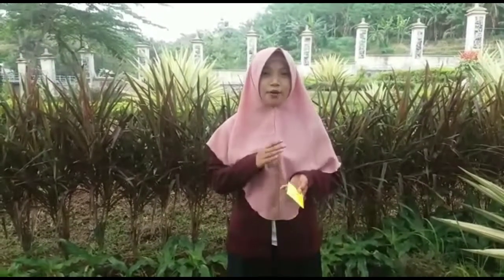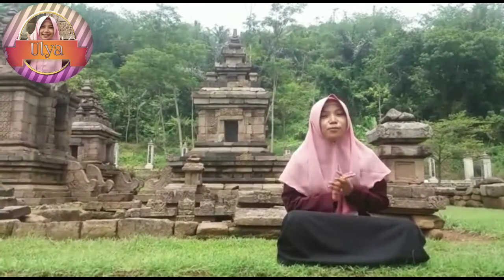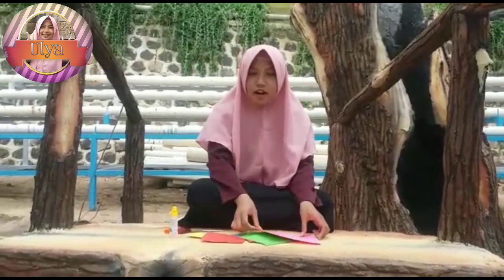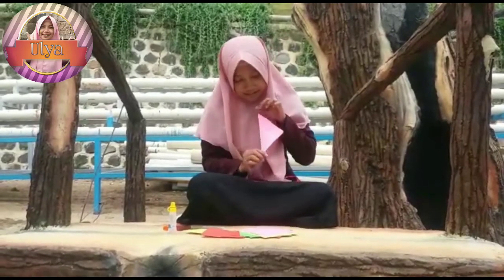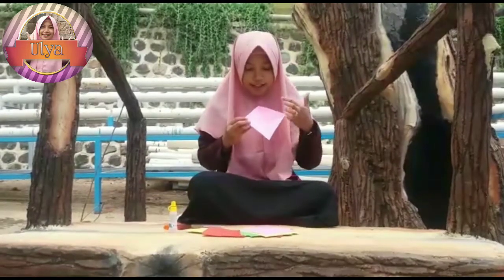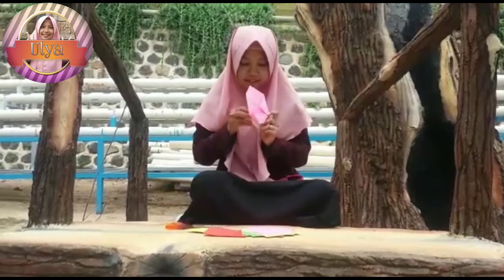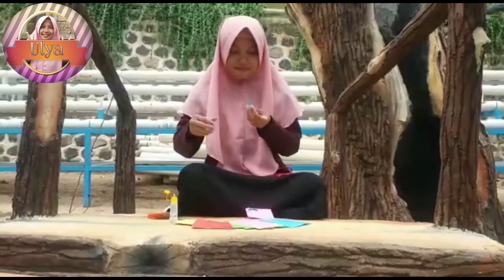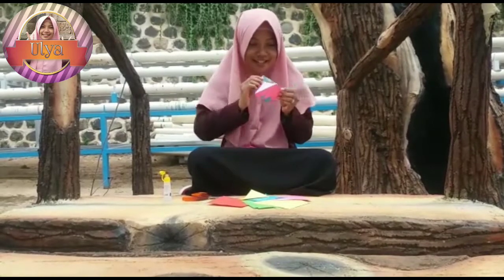How To Make A Beautiful Envelope From Origami Paper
You can to try to make an envelope in your home or in everywhere when you need it...it's so simple...